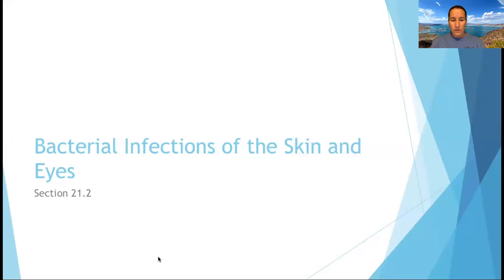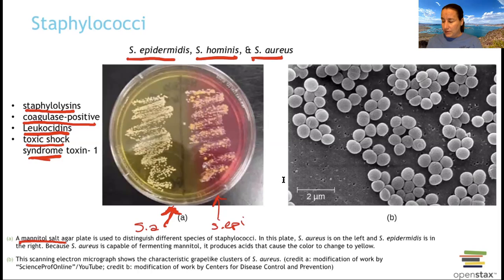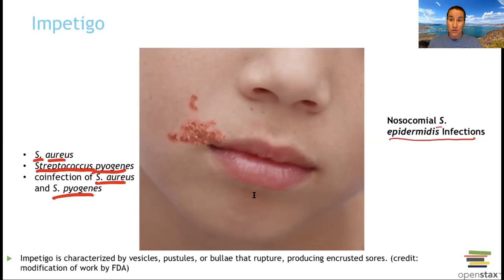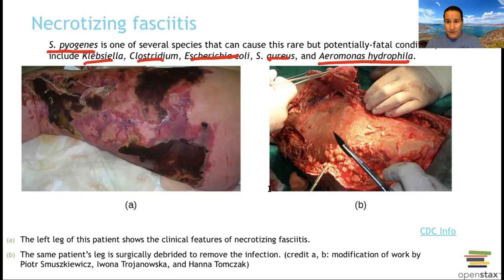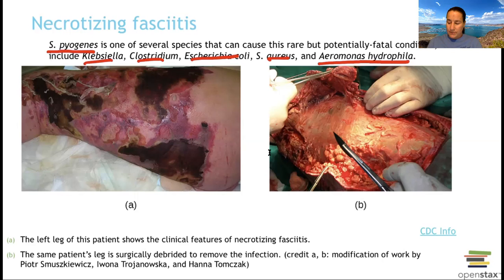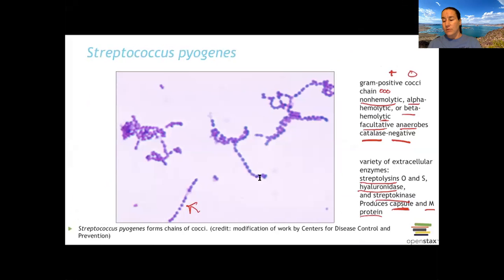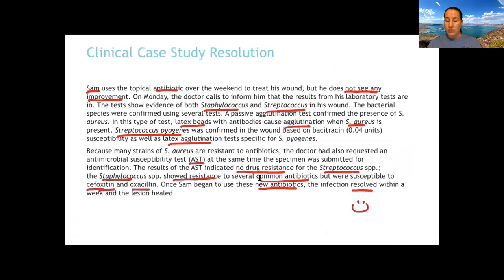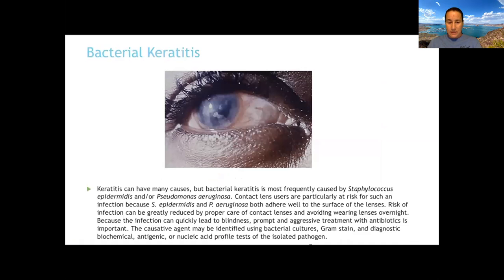BIOL 2161 Ch. 21.2 - Bacterial Infections of the Skin and Eyes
BIOL 2161 Ch. 21.2 - Bacterial Infections of the Skin and Eyes. Medical Microbiology